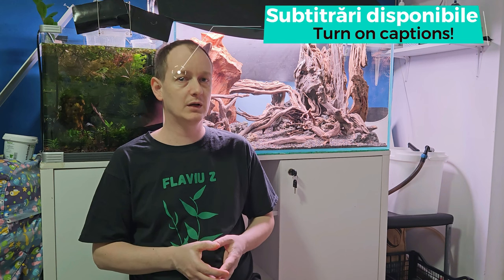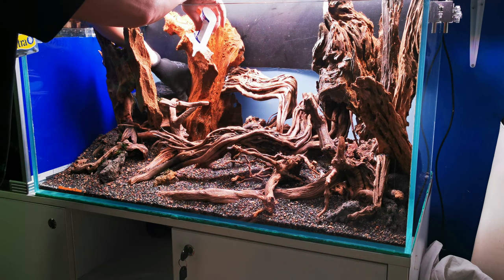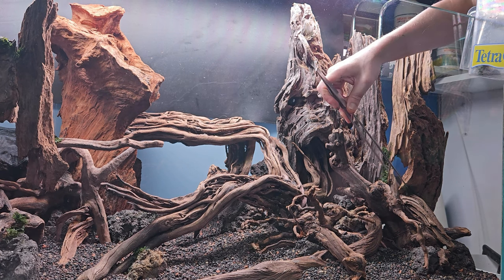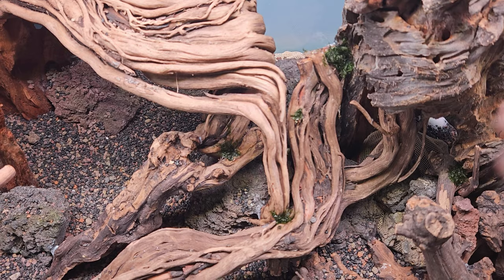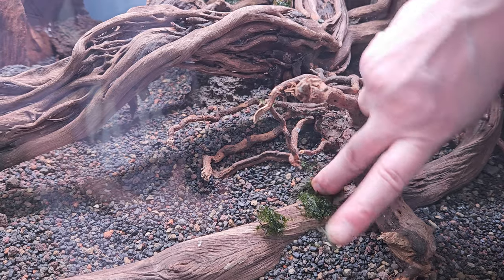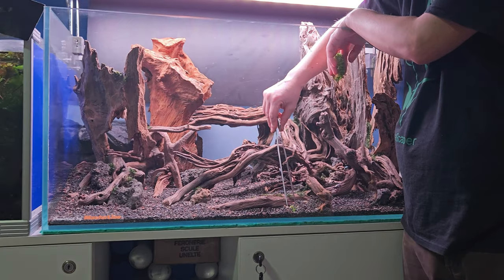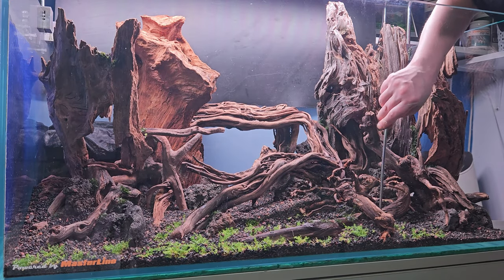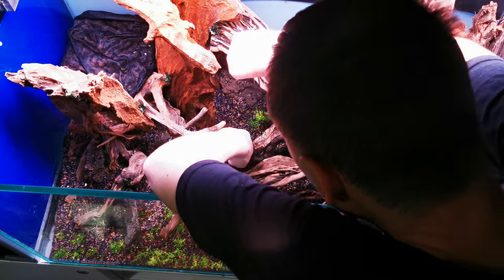Building a great riparium, p3 (The planting) I restart my 90 cm. aquarium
Step by step timelapse tutorial:
I decided to restart my 3 feet tank (90 cm aquarium), will do a great riparium instead hopefully. In this episode from the series I will do the planting, explain things around etc.  Enjoy the setup timelapse.

💬 Questions?